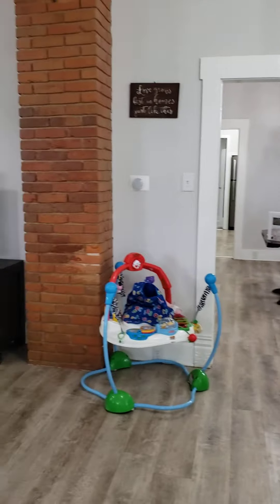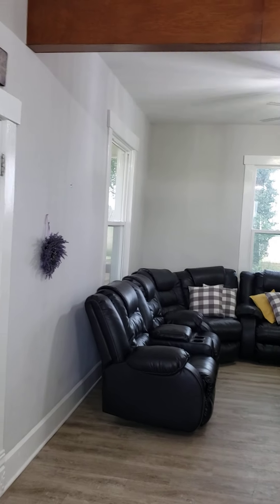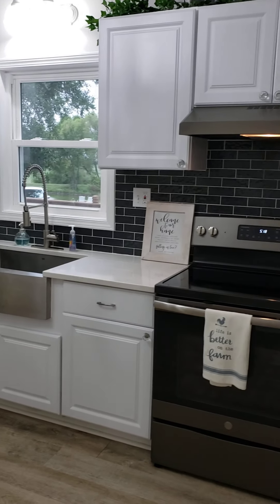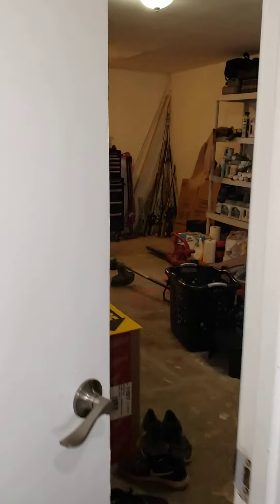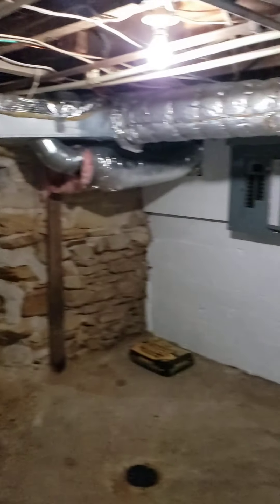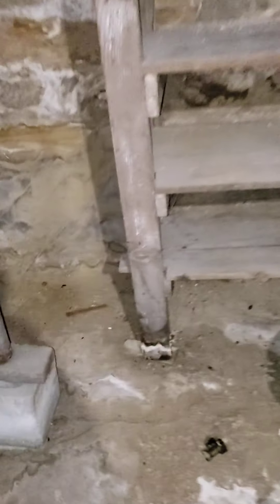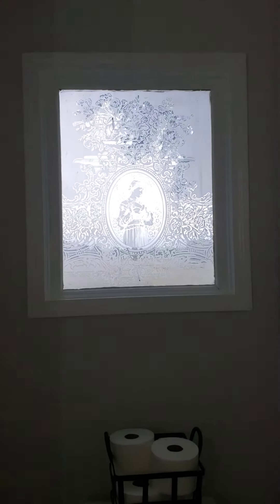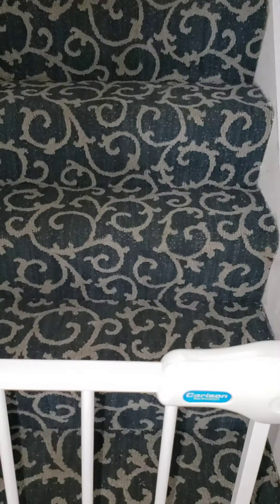1275 e 2100 main house